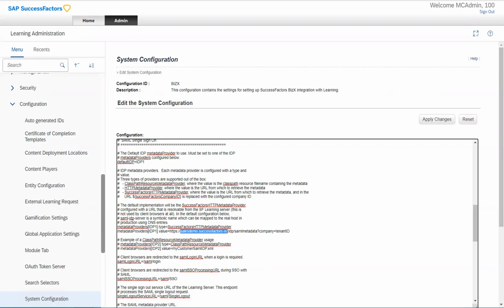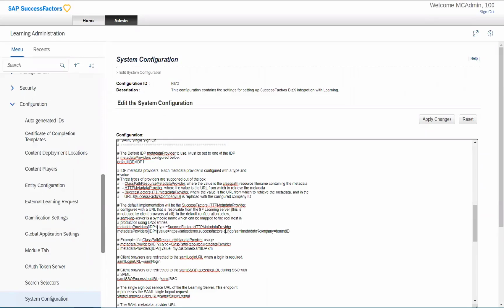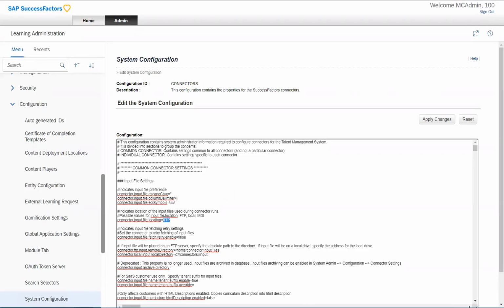Sap LMS URL changes required | Sap LMS Basics | SAP LMS Tutorial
SAP LMS Tutorial Fundamentals Certification Course with complete up-to-date content!
To learn this SAP LMS Tutorial in full and, at best, enrol yourself.

Topics covered in this video tutorial are:
Sap LMS In summary

1. The URL needs to be changed to the desired data center.
2. The system works differently depending on the location of the tenant or license.
3. Provide the company ID after company equals 2.
4. The company ID will be synced with the URL.
5. The IDP slash, SAML, metadata, company, and everything else can remain as is for a while.
6. The database will only work for the provided company ID.
7. This URL for this element system should only have an impact on your element now.
8. Go to tenant ID elements and make any changes, which will have a direct impact on your element now.
9. There are other setups as well, but now the focus is on connectors.
10. Connectors through which you import information from outside to your LMS system have to be set up with your company IDs.

Note that connectors have a lot of changes that need to be made, and there are many different connectors to consider. Next, the focus will be on integrating data from different legal entities and ensuring access to the required HRVP or HRIS teams for each legal entity.